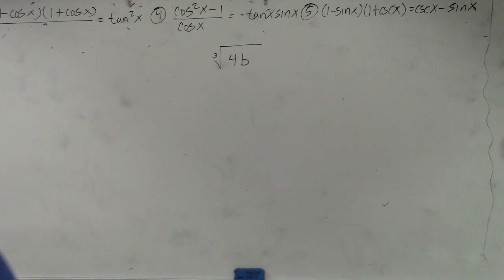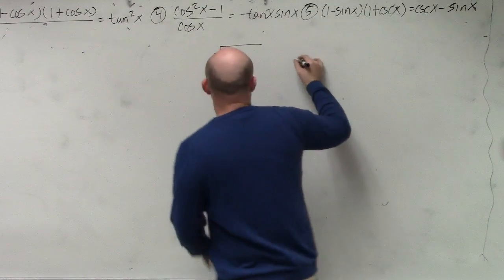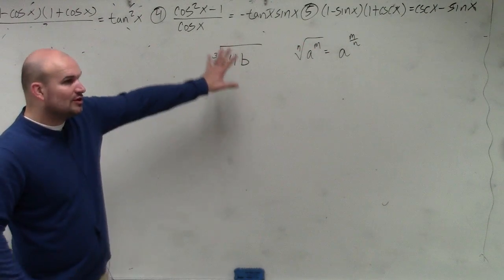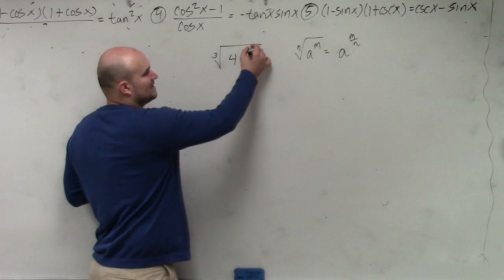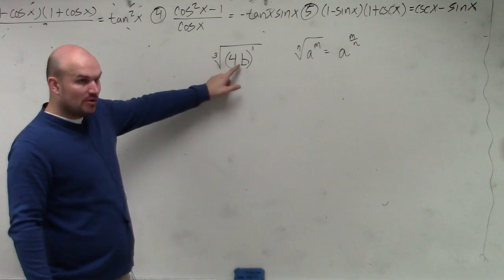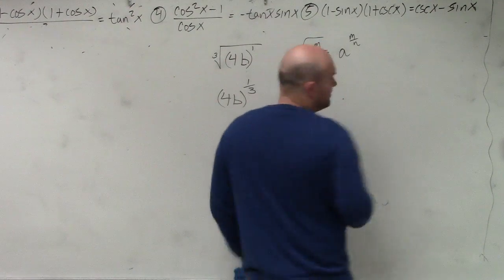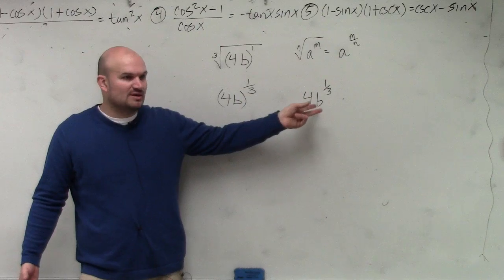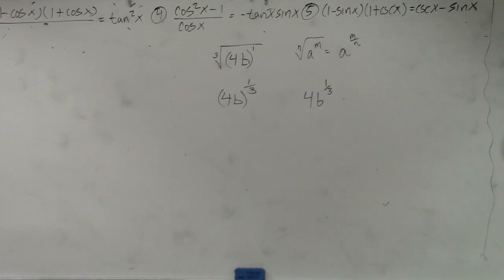Learning how to rewrite an expression from radical form to a rational power